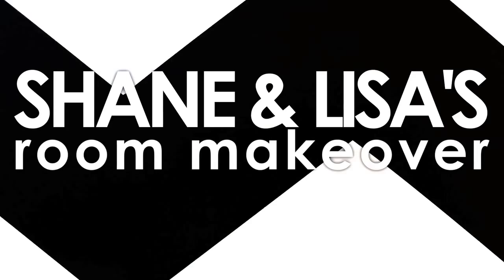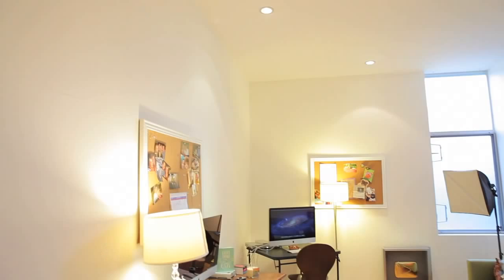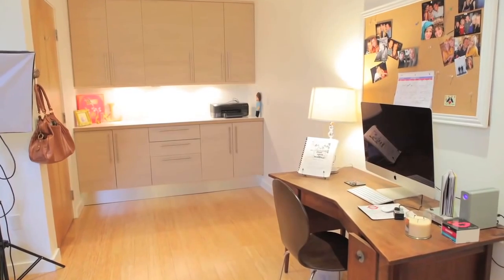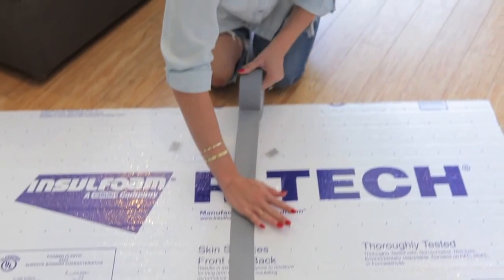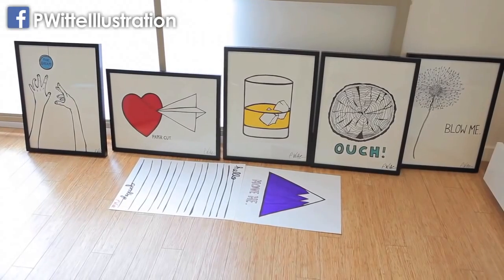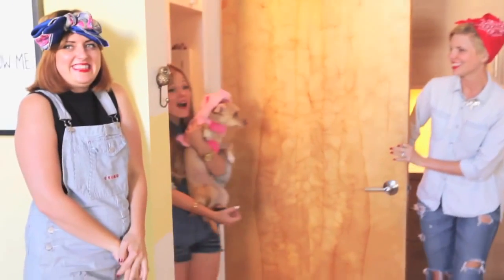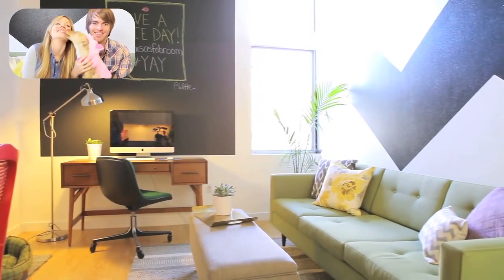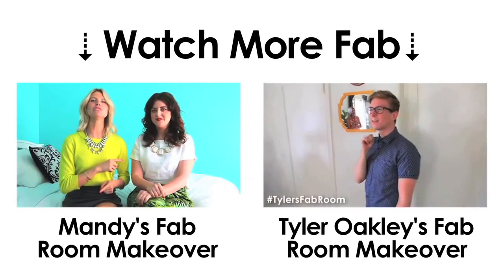Office Makeover with Shane Dawson & Lisa Schwartz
Love Room Makeovers!? This week we are making over SHANE DAWSON & LISBUG'S home OFFICE! Watch as we transform their small space into a room that they both LOVE! Complete with an easy DIY project and fab tips for you to use in your own space!

Wanna Know Where Everything is From??
1) Paint Colors from Behr: Lemon Souffle, Black Onyx & Chalkboard Paint
2) Desk Chairs: Craigslist
3) Shane's Desk: West Elm
4) Rug: Home Goods
5) Throw Pillows: Target & Home Goods
6) Bench: Target
7) Side Chair: Craigslist
8) Side Table: Target